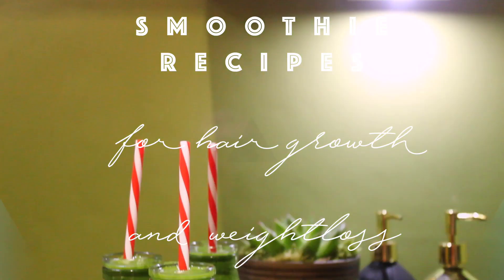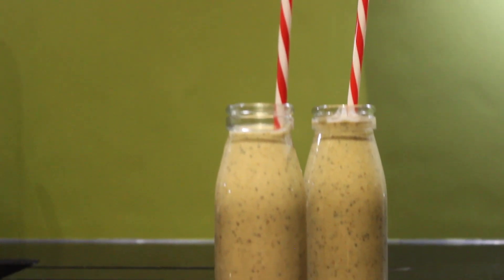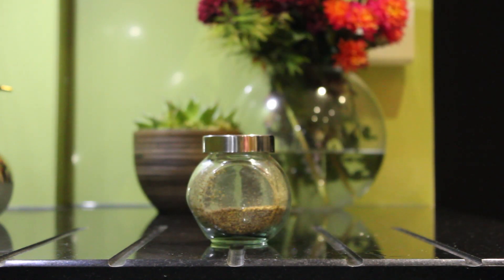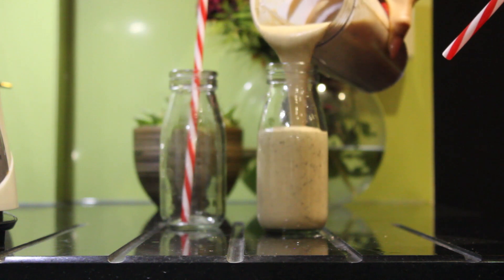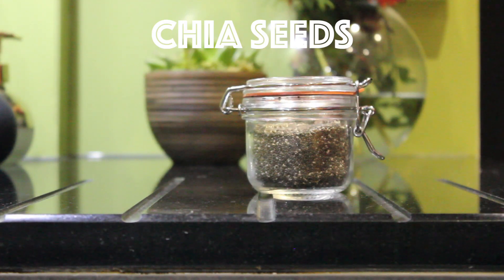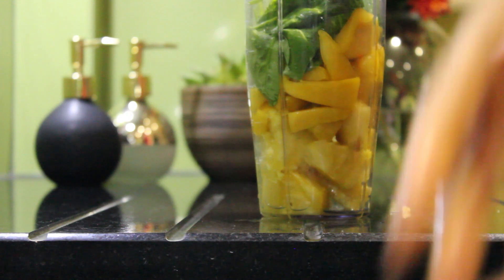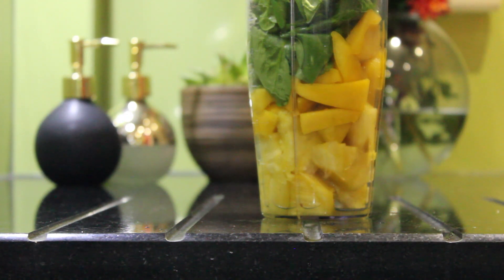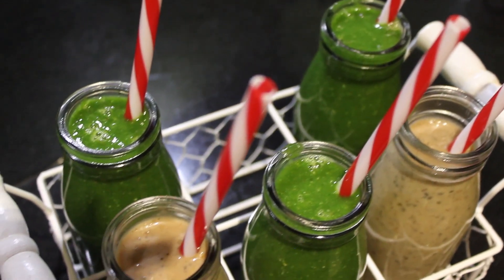Smoothie Recipes for fast HAIR GROWTH and WEIGHT LOSS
This video is about nutrition for hair growth and weight loss.

Smoothie 1 - 1 large banana 🍌 or two small ones. One and a half to three table spoons of oats depending in desired thickness, a tsp of honey, 1-3 tsp of chia, honey, 1-2 tsp of flaxseed,  1 tsp cocoa or organic dark chocolate powder and enough coconut and almond milk to cover ingredients

Smoothie 2 - cup of mango, cup of pineapple, 3 tsp almond powder, 1-3 spirulina,   Chia and flax seed 1-3 tsp optional,half cup juice, spinach 1-1.5 cups too with water